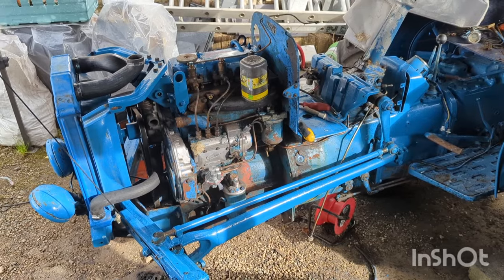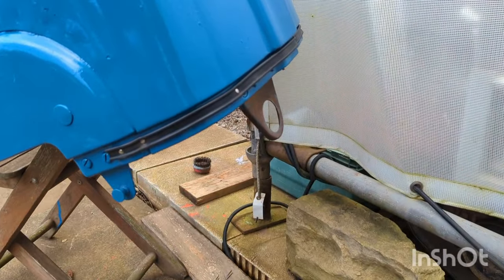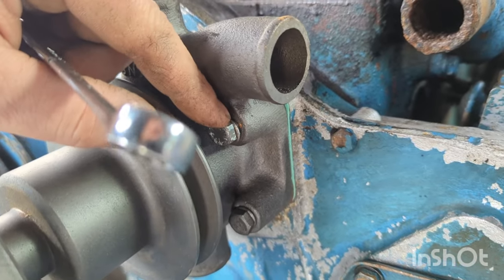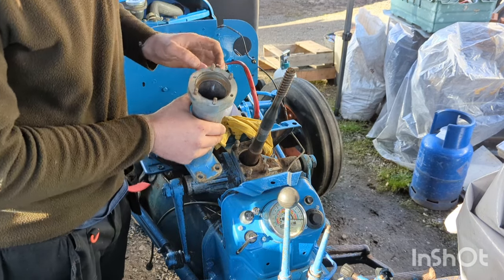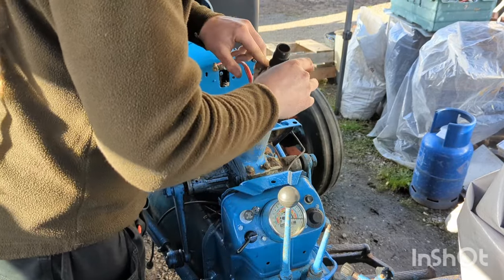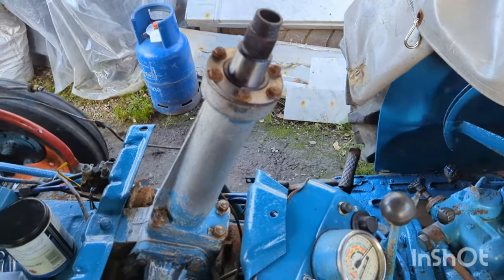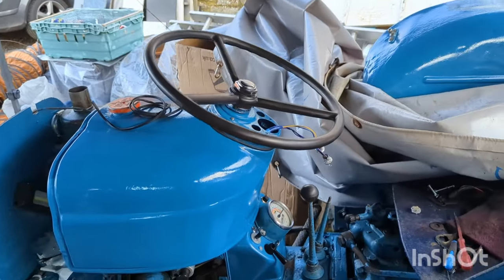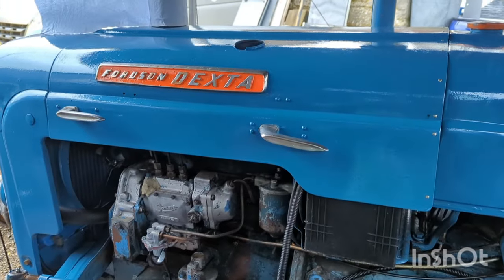1962 Fordson Dexta service//part 3//steering column rebuild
hello everyone & welcome to episode 3 of my fordson Dexta first service in 30 years.

 follow along as i get the bonnet & tank re-installed, I've also replaced the upper steering column bearings to achieve nice tight steering with minimal slop.